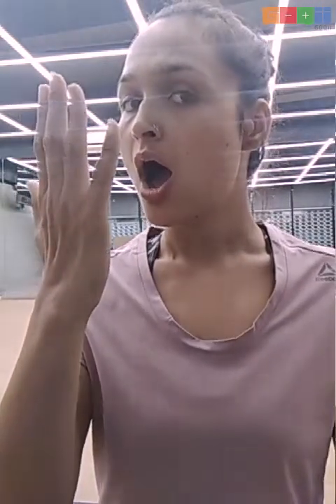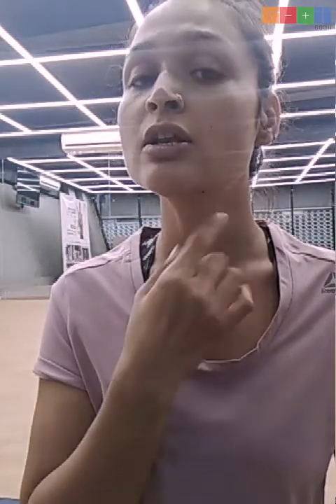Ujjayi Breathing - Yoga For Thyroid | Yoga And Meditation Video From GOQii Play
Join Sheetal Tewari as she showcases how Ujjayi pranayama can help in curing thyroid imbalance. Learn how to balance your metabolism and improve reflex pathways within the throat which can reduce thyroid imbalance. Discover some additional benefits of this pranayama such as relief of sinus pressure, diminished pain due to headaches and strengthening of the nervous systems.